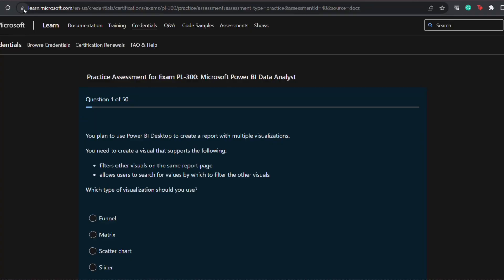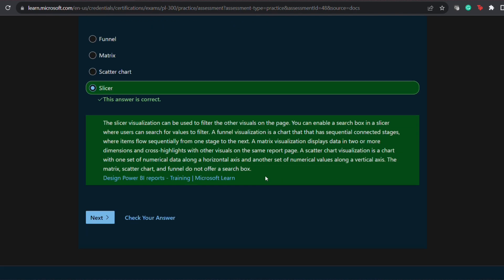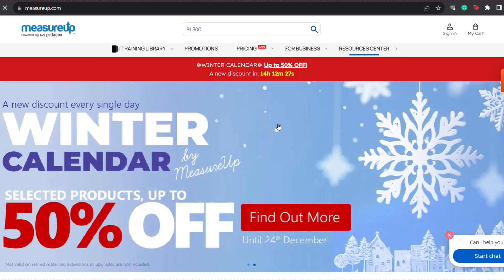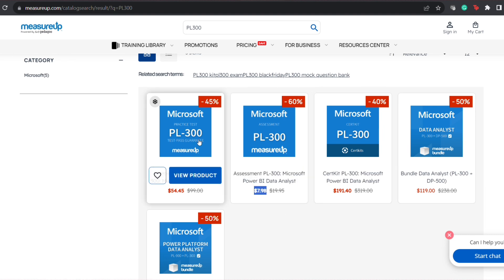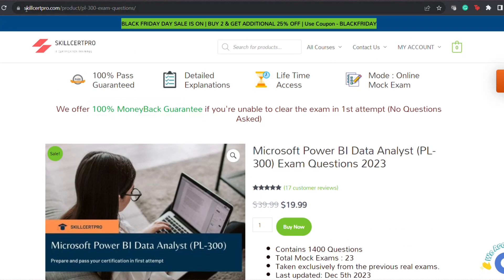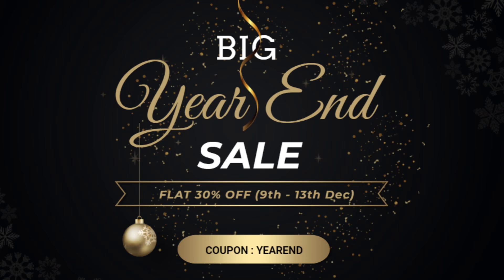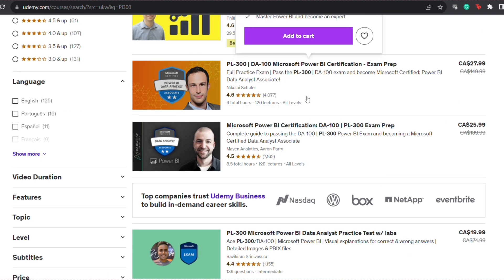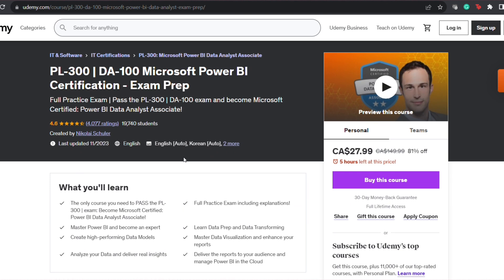Free Study Resources for Microsoft Power BI PL300 Exam | Unlimited Practice Questions